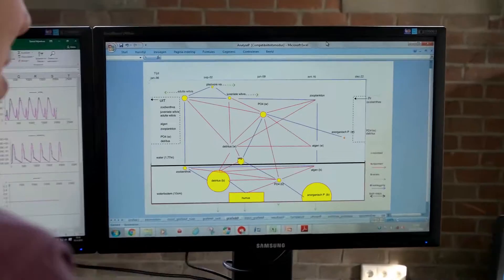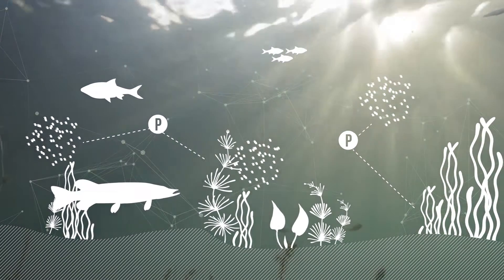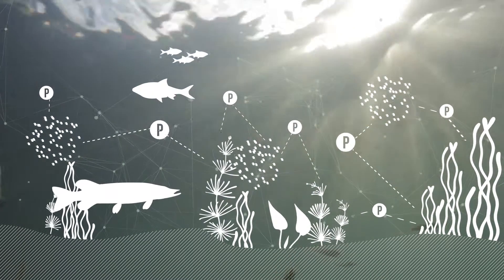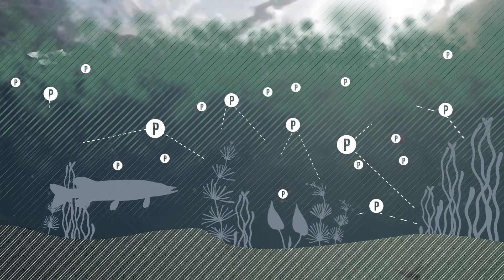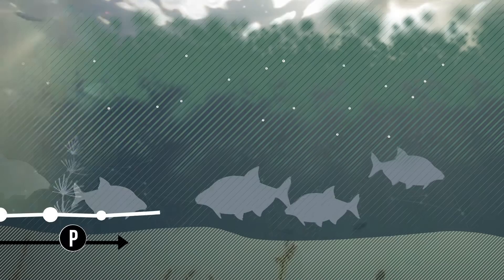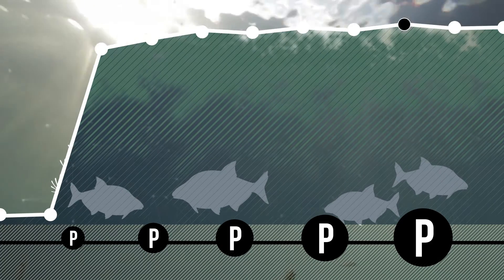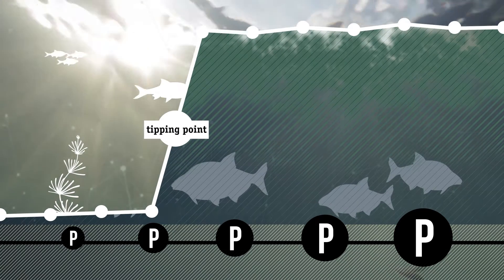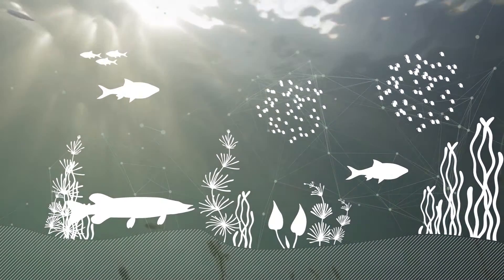Water Quality | PCLake & PCDitch | Ecological modelling to take effective ecological measures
De ecological models PCLake (for shallow lakes) and  PCDitch (for ditches and canals) help to take the right ecological measures for improving the ecological water quality. The models particularly give good insight in the amount of nutrients in the watersystems, compared to the amount of nutrients the system can handle to maintain a clear and good state.